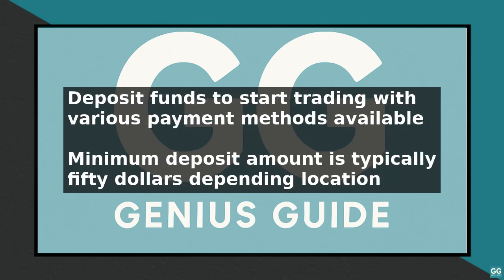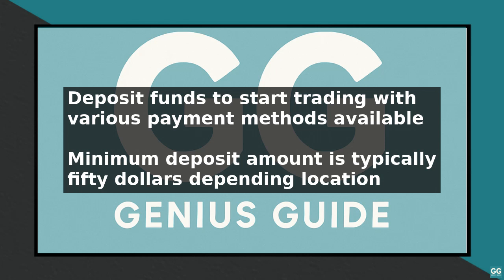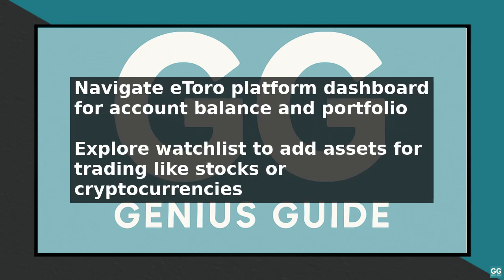How To Use Etoro Markets (2025)